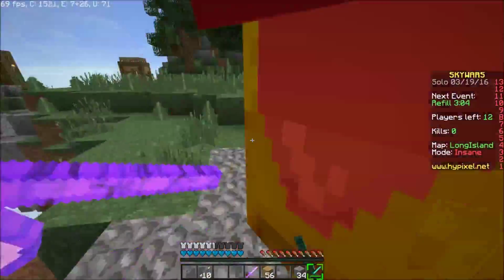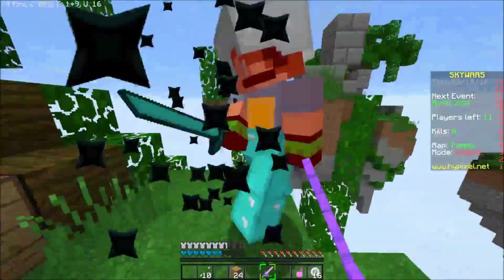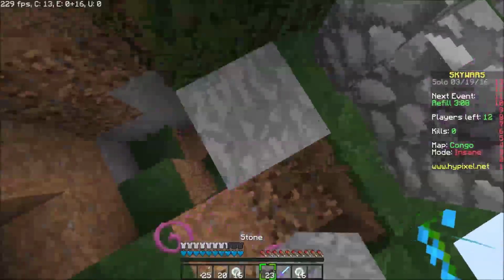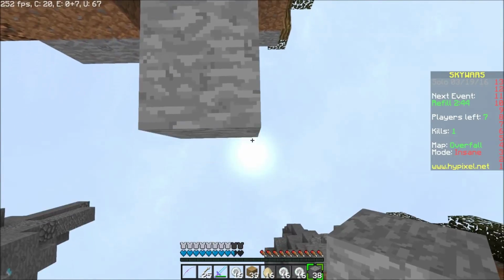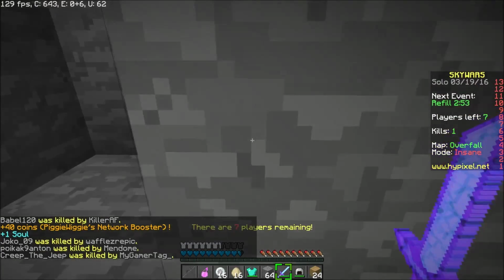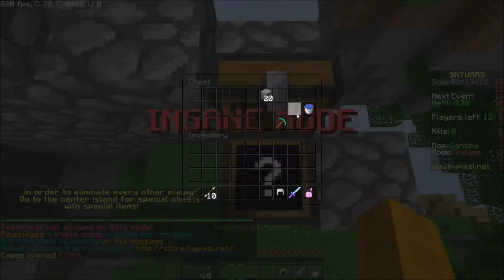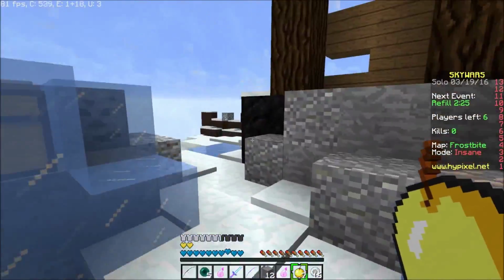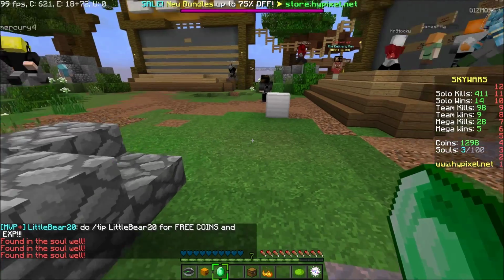WEEEEEE!!!! || Skywars - Hypixel #4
Hey guys! Today we play some more skywars on hypixel.